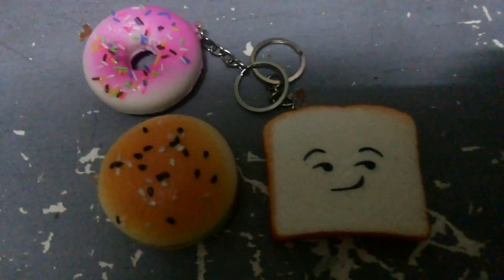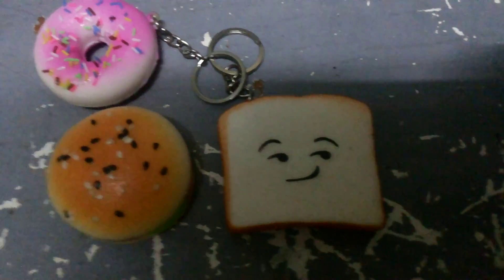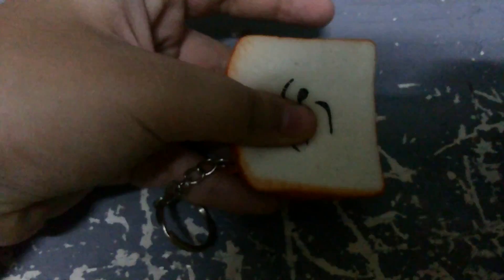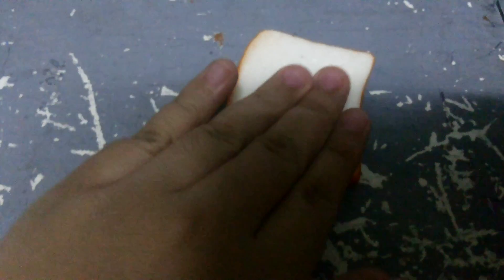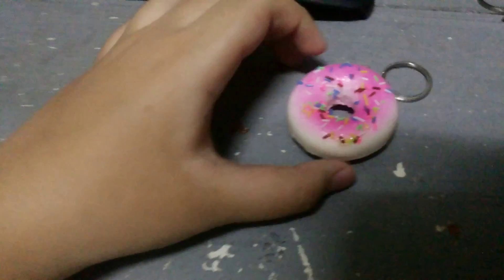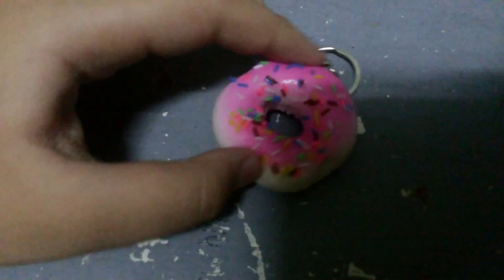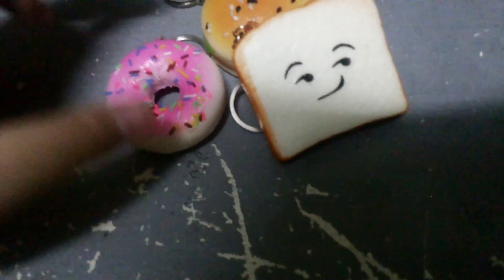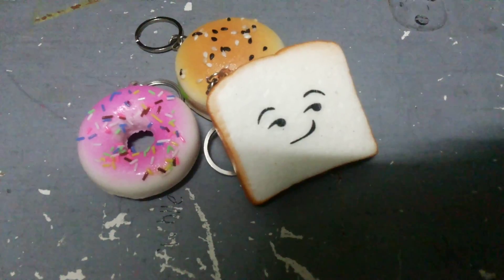My Small Squishy Haul Hahaha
Hahaha